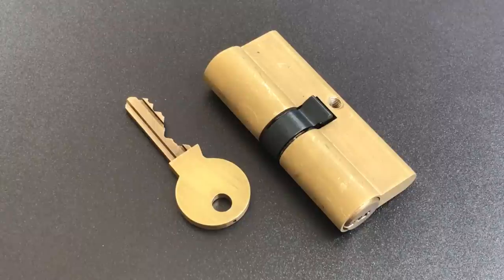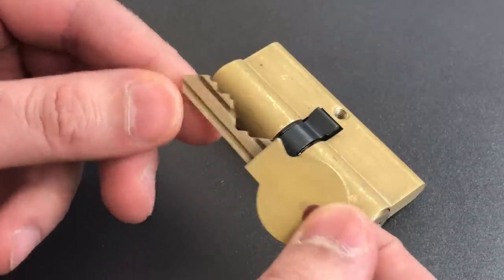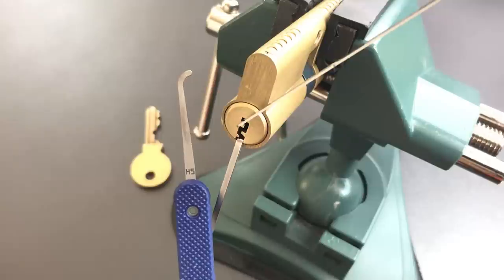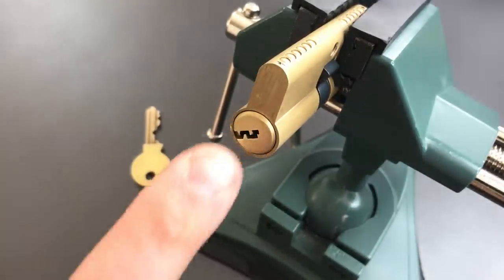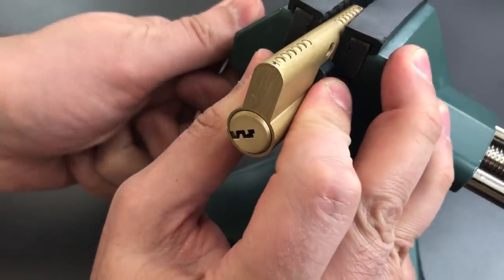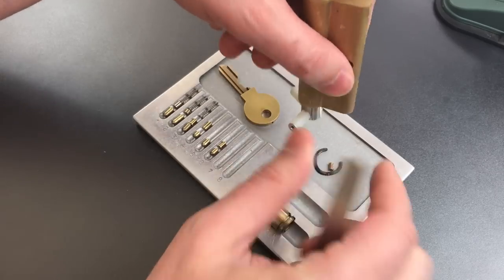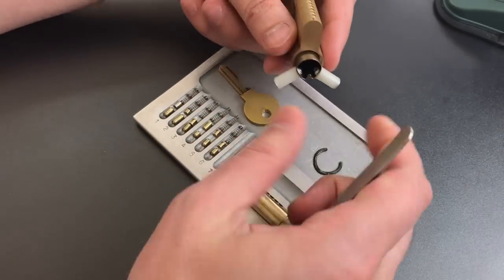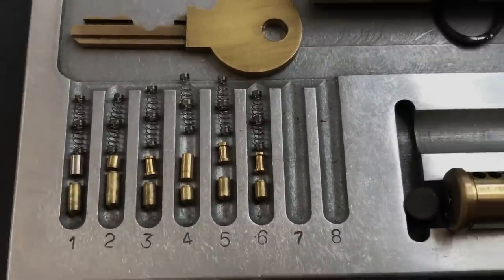[612] Prototype Of UrbanHawk’s Pin Blocker Cylinder Picked and Gutted